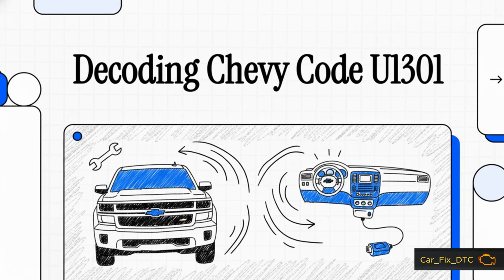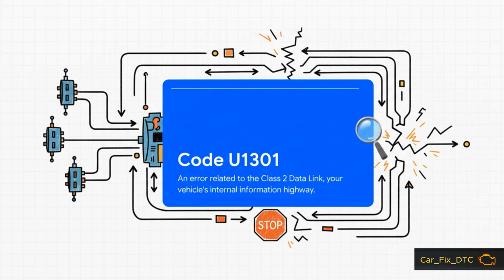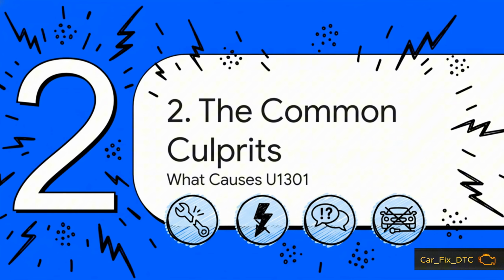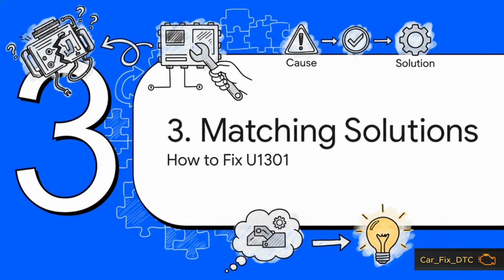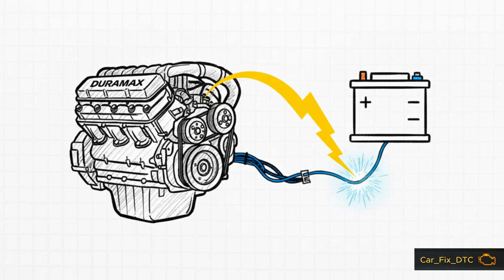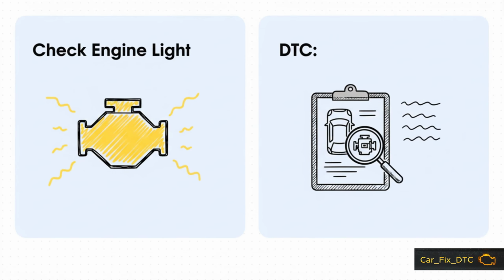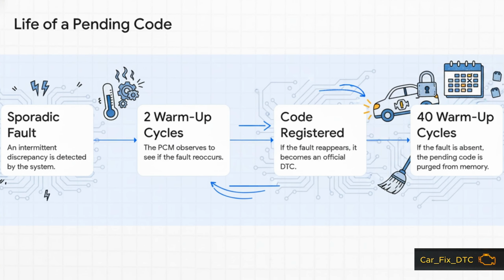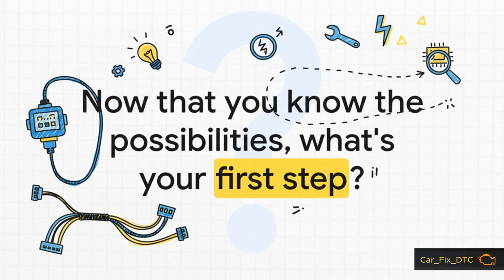Decoding Chevy Code U1301